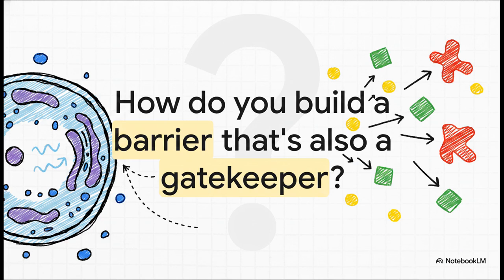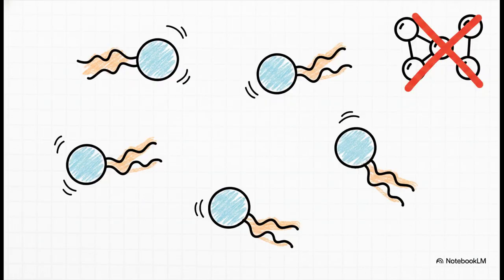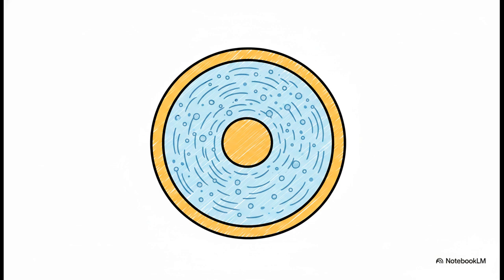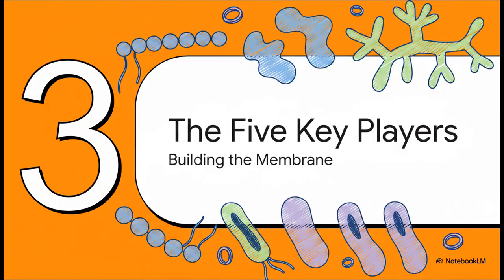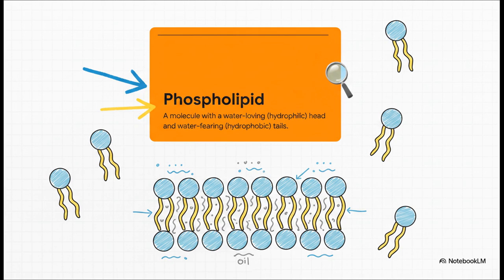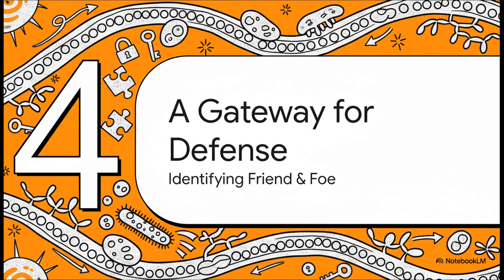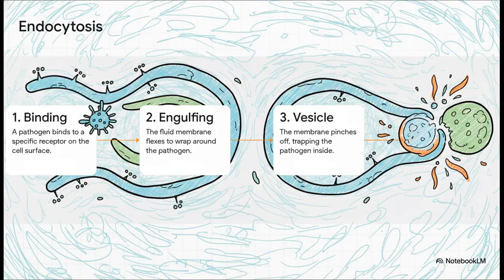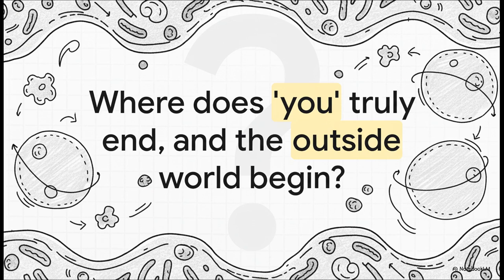Cell Membrane Structure :The Fluid Mosaic Model